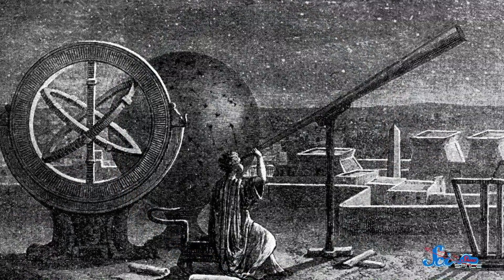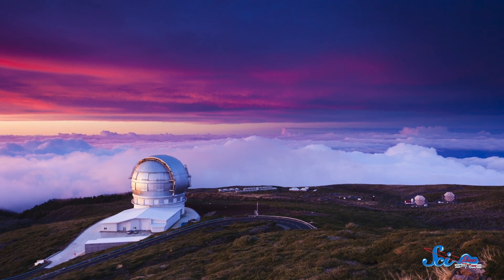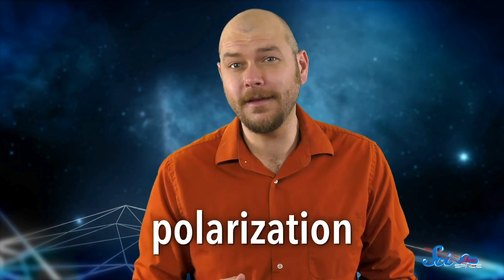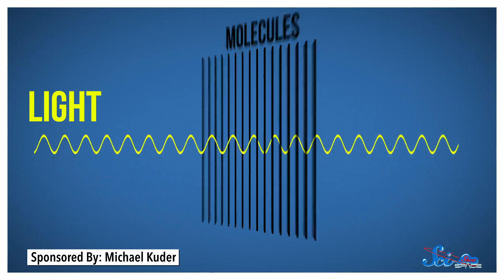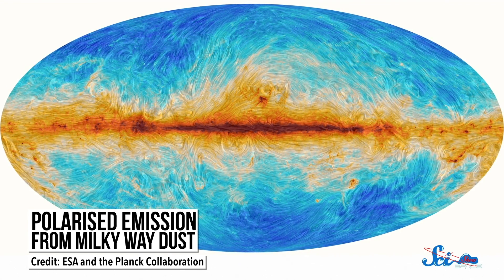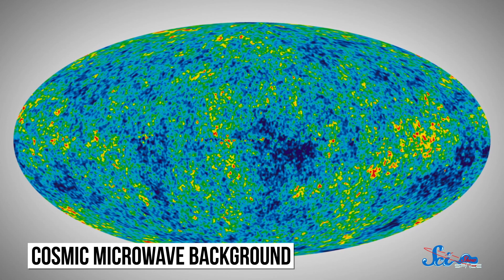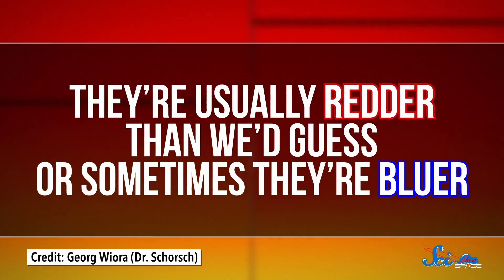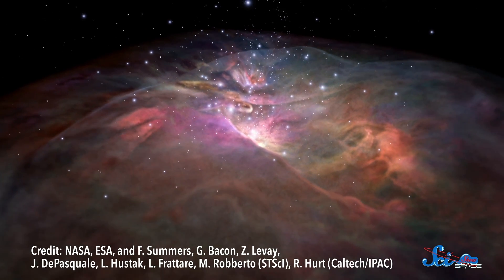Why Astronomy Hasn't Really Changed Since the 1900s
The way modern researchers study the sky hasn’t really changed in the last few centuries. For the most part, astronomers still study things by analyzing their light.

Sources: